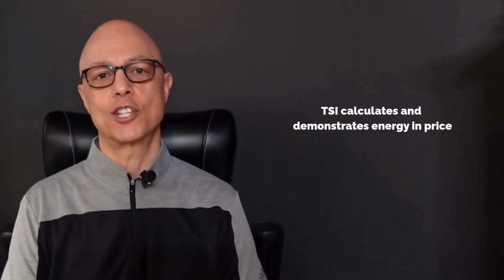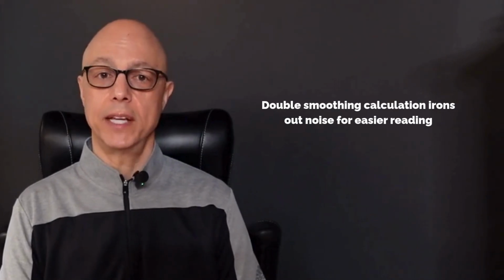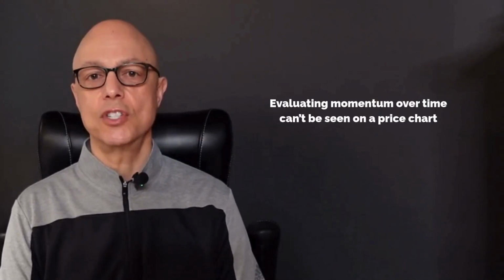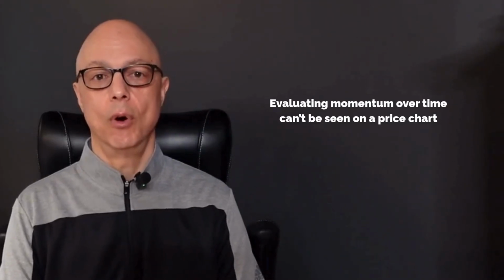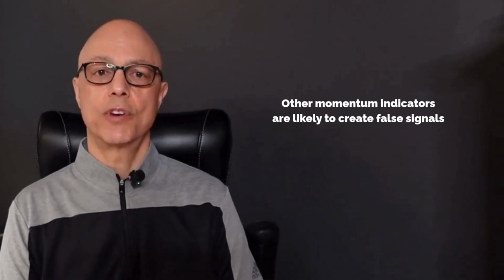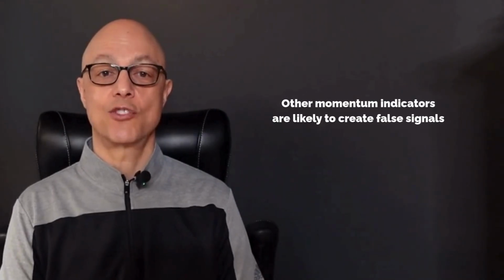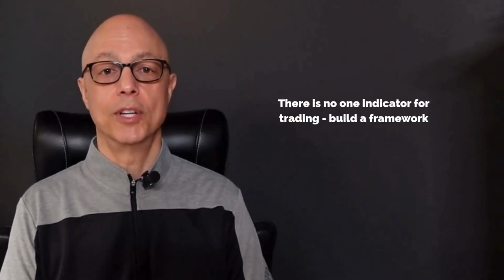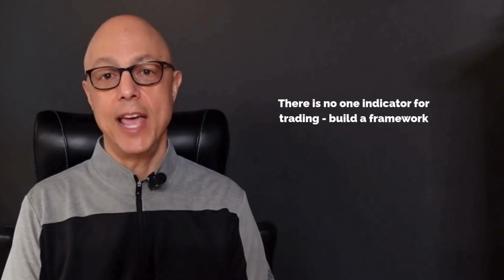How to Read the True Strength Indicator (Without Misusing It)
Most traders use momentum indicators the wrong way.

They wait for a crossover… and treat it like a signal.

That approach leads to frustration.

In this video, we break down what the True Strength Indicator (TSI) actually measures—and how position traders use it correctly.

What the True Strength Indicator (TSI) is
How TSI is different from RSI and other oscillators
Why TSI uses double smoothing
What TSI is actually measuring (and what it’s not)
How position traders interpret TSI correctly

The TSI is not a signal.

It is a momentum measurement tool.

It tells you:

Whether momentum is bullish or bearish
Whether momentum is strengthening or fading
Whether a move has underlying conviction

It does not tell you:

When to enter
When to exit
Where price is going

That distinction is critical.

The Core Mistake

Most traders:

Treat crossovers as triggers
Trade the indicator in isolation
Ignore structure and trend

This leads to inconsistent results—not because the TSI is flawed, but because it’s being used incorrectly.

How Professionals Use TSI

Professional traders use TSI as a confirmation layer.

They focus on:

Position relative to the centerline (zero)
→ Defines dominant momentum
Relationship to the signal line
→ Shows acceleration vs fading
Divergence vs price
→ Identifies weakening moves

TSI is not the decision.

It is one input in a broader framework.

Where TSI Fits in a Trading Framework

TSI works best when combined with:

Trend direction (e.g., LSMA)
Price structure (support/resistance, patterns)
Candlestick behavior

When these align, the analysis becomes stronger.

When they don’t, the signal is incomplete.

At PositionForex, the focus is not on:

Indicator signals
Mechanical entries
Short-term reactions

The focus is on:

Structure
Context
Momentum confirmation
Positioning over time

This video is designed for:

Traders using indicators but lacking consistency
Traders moving beyond beginner-level strategies
Position traders focused on structured decision-making
Additional Resources

Read the full article:
True Strength Indicator Trading: 3 Winning Methods

CHAPTERS (TIMESTAMPS)

00:00 Introduction
00:50 What the TSI Indicator Is
03:00 How TSI Works (Double Smoothing)
05:45 What TSI Actually Measures
08:30 Why Traders Misuse TSI
11:15 How Professionals Interpret It
14:30 TSI vs Other Indicators
17:00 Where It Fits in Position Trading
20:00 Key Takeaways